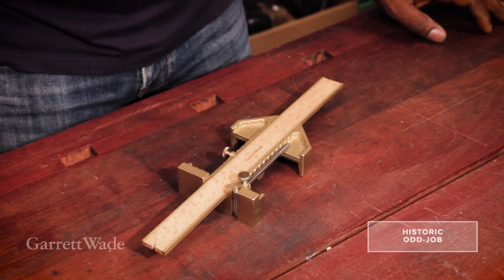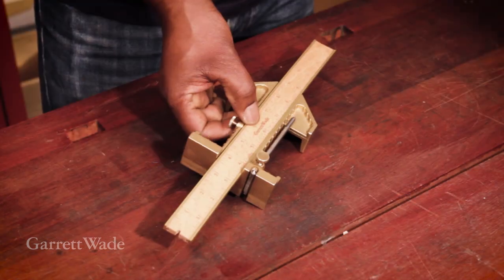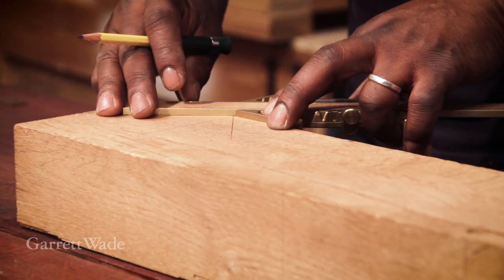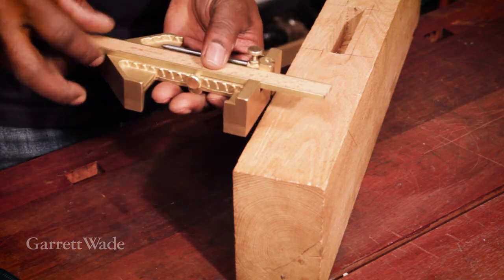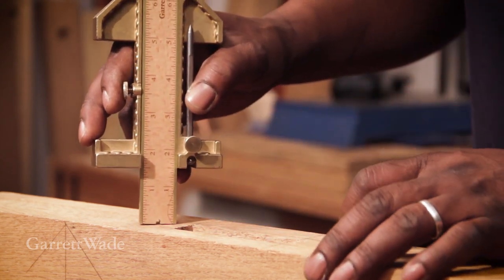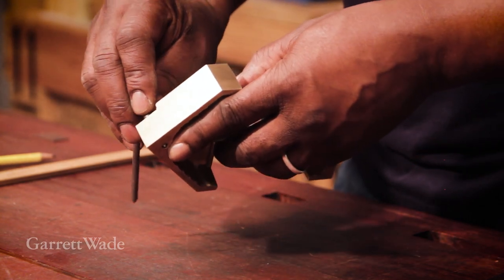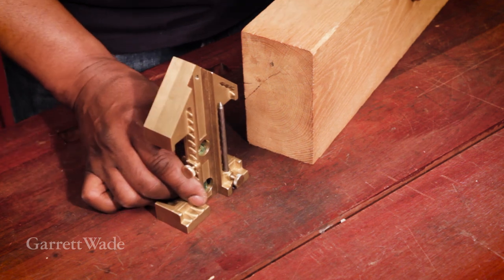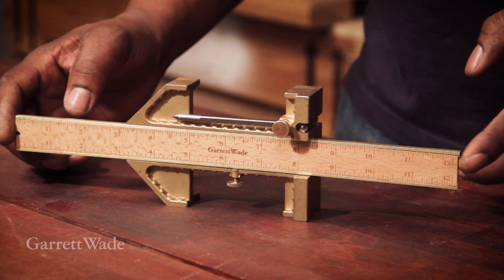Historic Odd-Job Garrett Wade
Made from 1888 to the early 1930's, and rediscovered by Garrett Wade, the Odd-Job will provoke admiring glances. It's an inside mitre and try square, a depth gauge, a scribing tool for arcs and circles, a T-square, a depth marking scribe (excellent for marking out mortises), a plumb level, and a rule. Made of solid brass and steel, and carefully machined on all sides. Hardwood Rules are brass-bound and graduated in inches and metric units.

The Standard Odd Job has been available from Garrett Wade for about 20 years. Now we have a new larger size - with more impressive heft and greater utility. The Standard Odd Job is 4" long and comes with a 6" Rule, inches on one side and metric on the other. A 12" Rule is available in addition. The Large Odd Job is 5-3/4" long - 43 longer and comes with the 12" Rule, with an 18" Rule available in addition. All Maple/Brass Rules are excellent woodworking tools used alone.